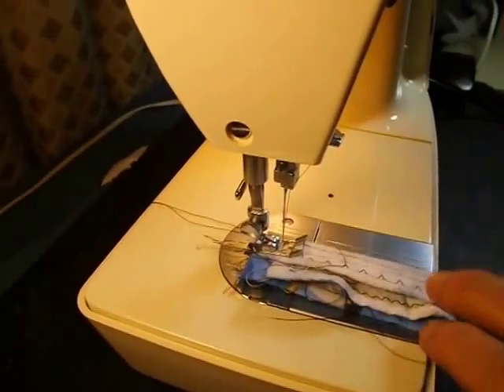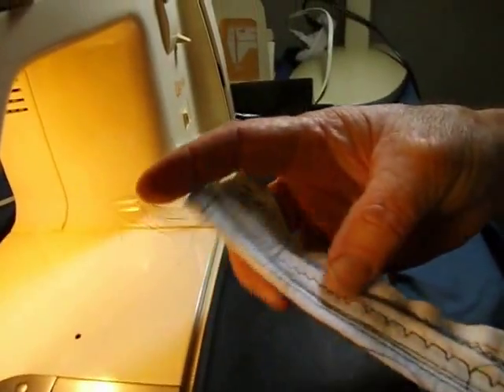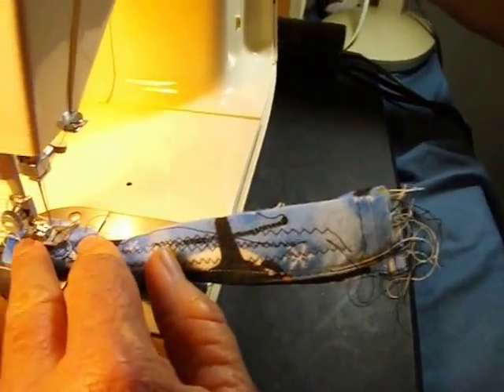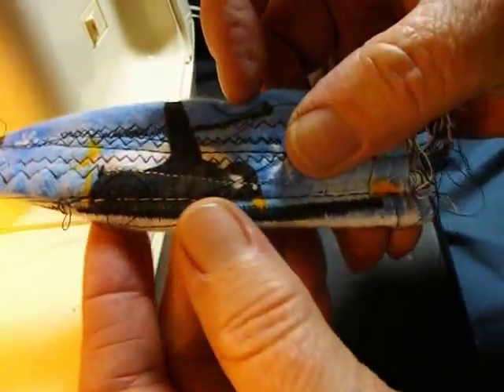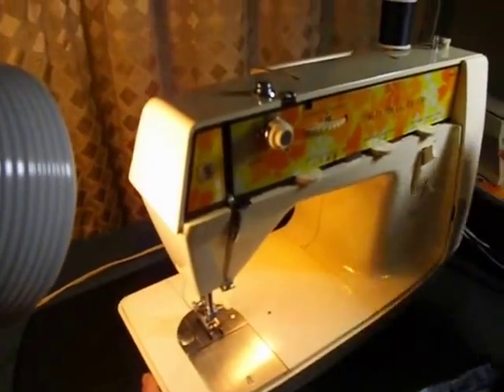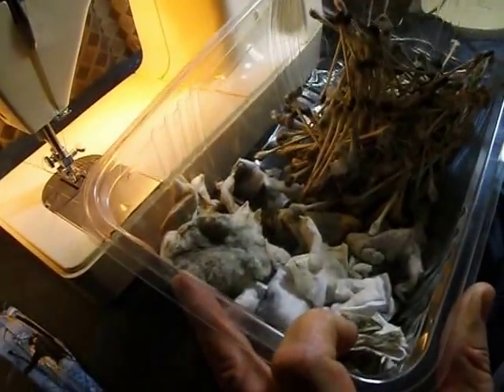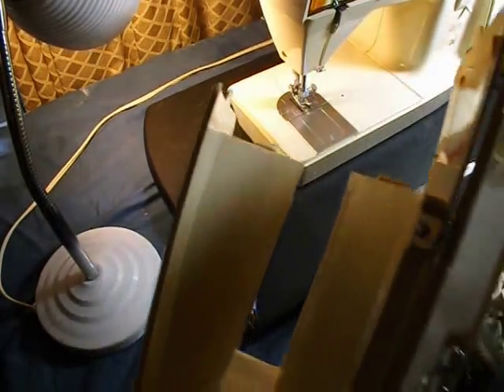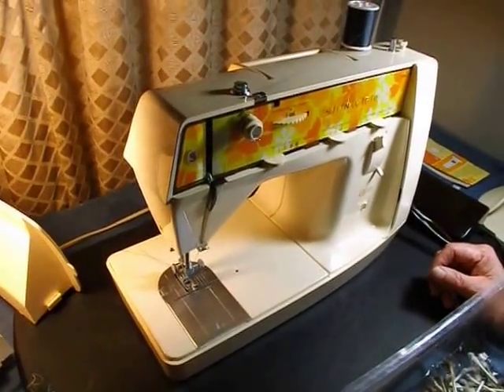PART 2 SINGER MODEL 353 GENIE MULTI-LAYER SEWING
Multi-layer stitching on the Singer Genie